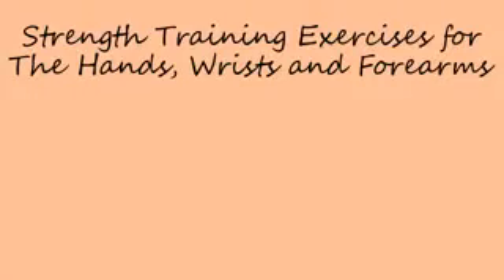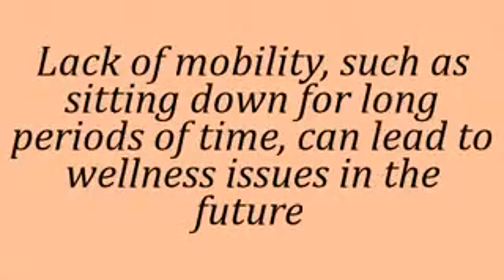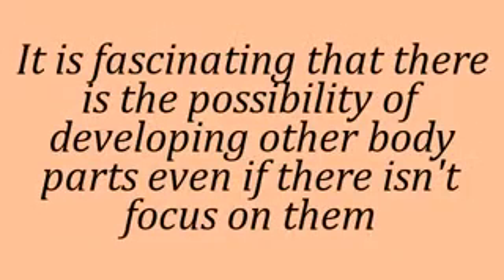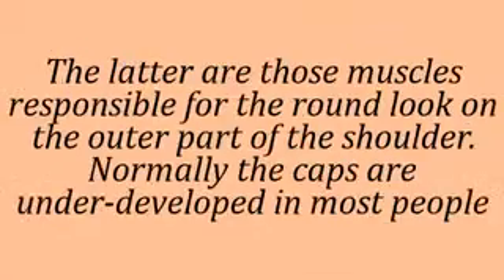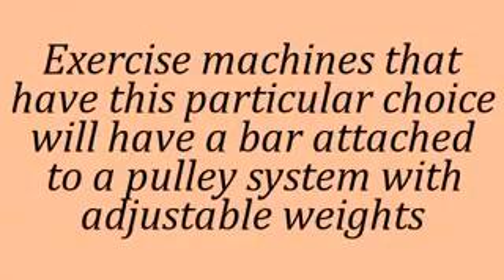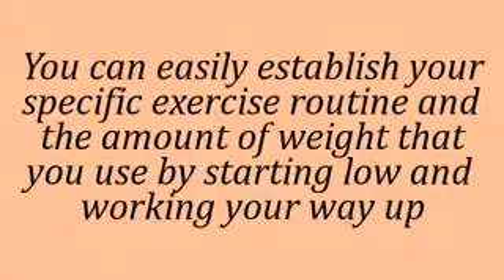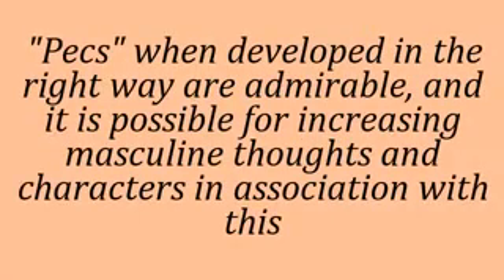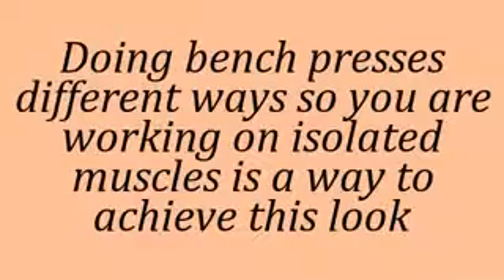How to Get Rid of Man Boobs Fast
the simple tricks of how to lose man boobs with exercise. Is this the simple exercise that can help get rid of chest fat fast? Discover all this and more on how to get rid of man boobs fast by visiting our site now